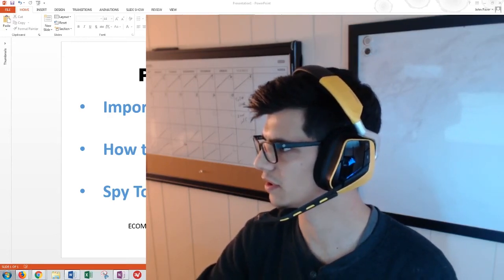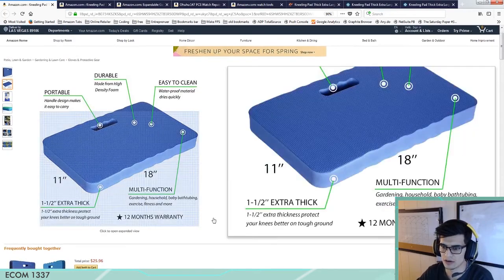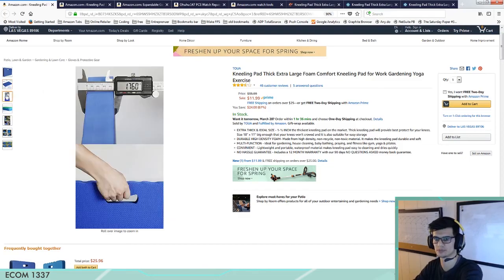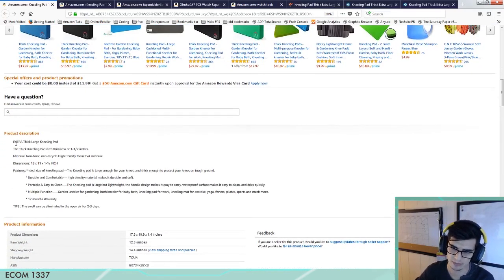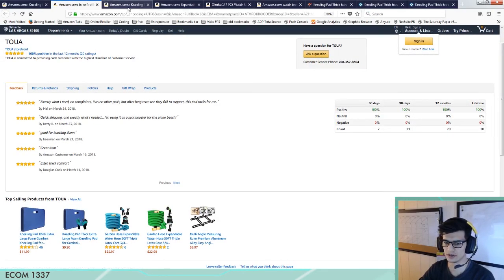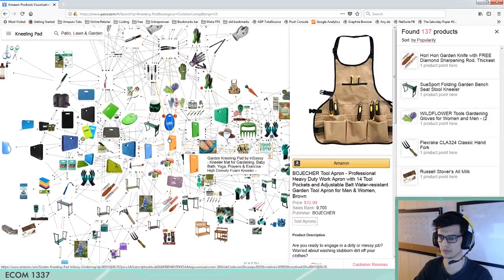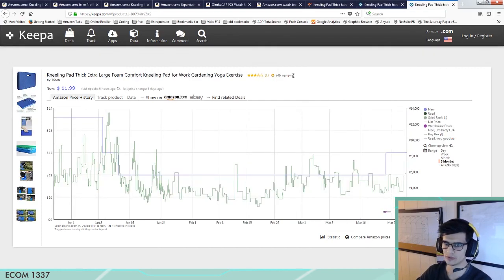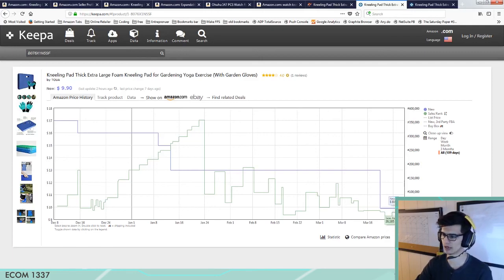🤑 In-depth Amazon Product Page Review | Increase Amazon Sales Easily With These Hacks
2018 Amazon FBA is a great opportunity if you know how to take advantage of all of the product page details.

By following the steps outlined in this video you're going to be able to separate your Amazon FBA product from the competition!

Today we’re taking a look at a product detail page and how we would improve it to MAXIMIZE sales!

I walk you step by step in how we would improve the product detail page and the product overall to take advantage of the competitors and product detail page!

Remember, I've gone through thousands of different product pages, reviewed how to improve them and that's how we've been able to build our own business to a 7 figure Amazon & Shopify business. I use this same process I'm sharing with you in my own 7 figure businesses.

If you haven't checked out our previous video on YASIV.com, you'll want to check that out too for some SIMPLE product research hacks and tricks.

Add YASIV.com to your process and you won’t be disappointed.

STEP #1 ➜ Check out the ECOM1337 Facebook Group for FREE Tips & Hacks on how to grow your business!

STEP #2 ➜ Check out ECOM1337 HUSTLE Website to Grab Your Free Resources!